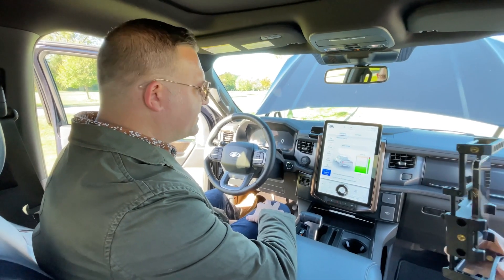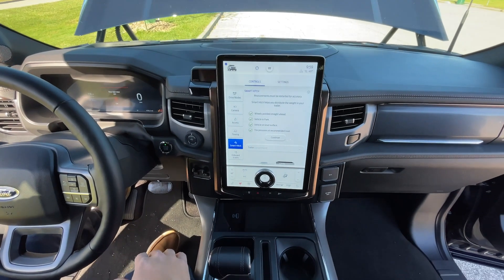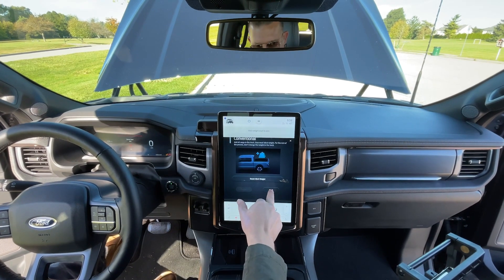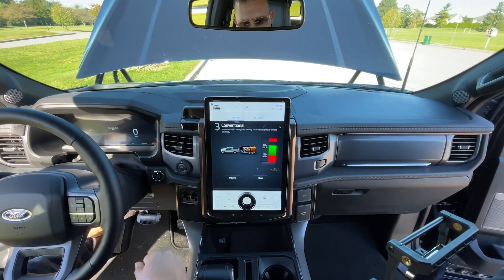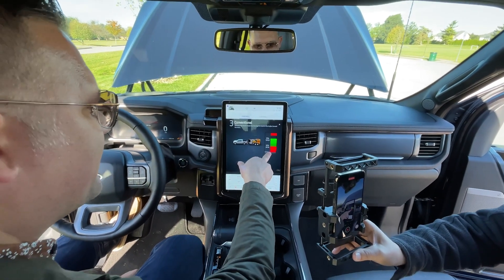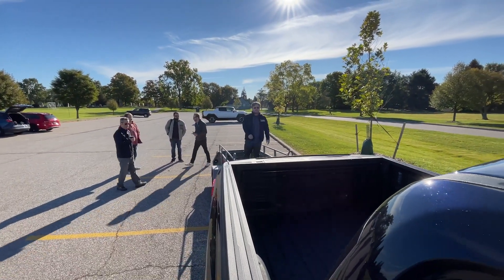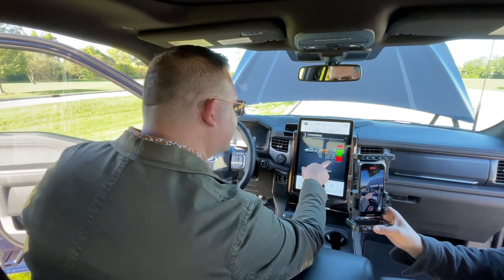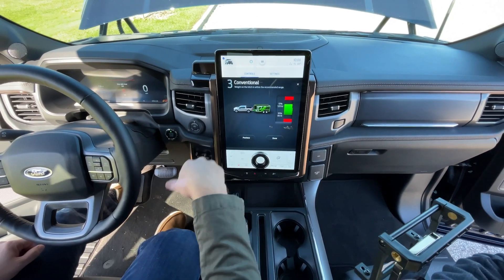Testing the Smart Hitch Tech on the F-150 Lightning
At Autoblog’s Tech of the Year, Senior Editor Jeremy Korzeniewski demonstrates the Smart Hitch Tech system which assists the driver with proper weight distribution for whatever they are towing on the all-electric F-150 Lightning.